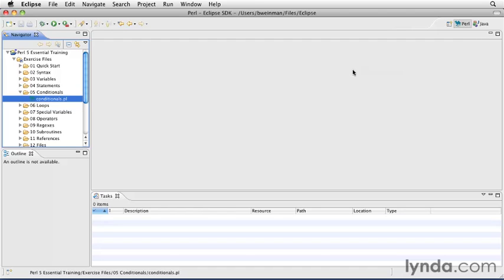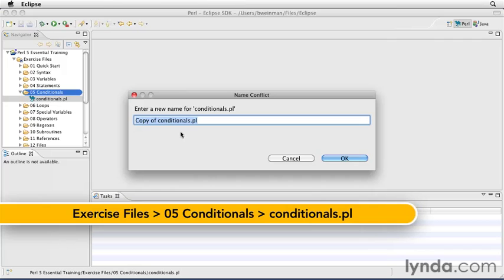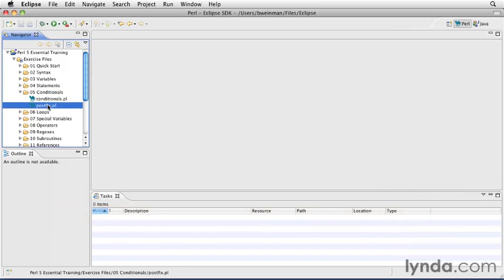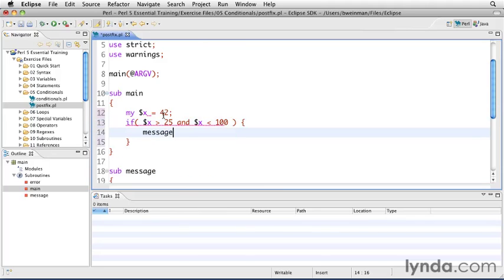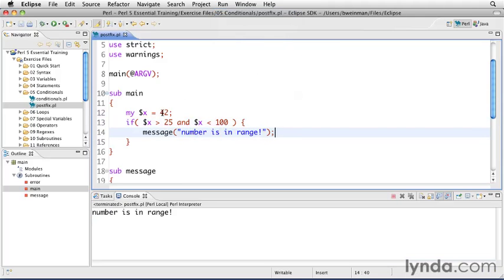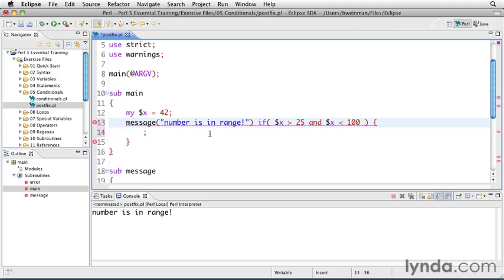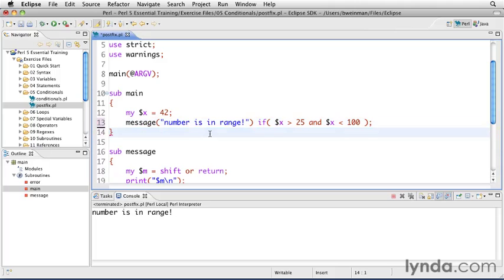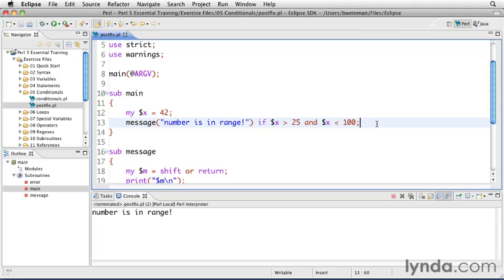61025_05_05_SC11_postfix